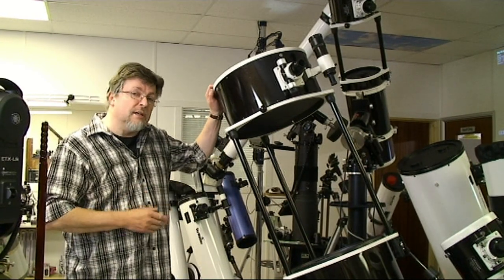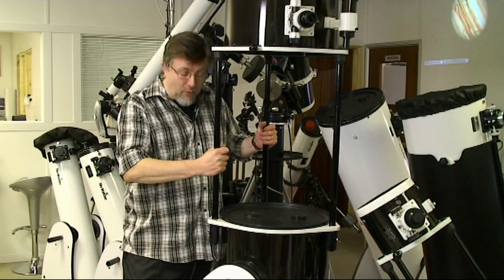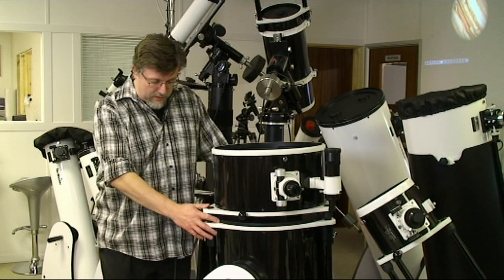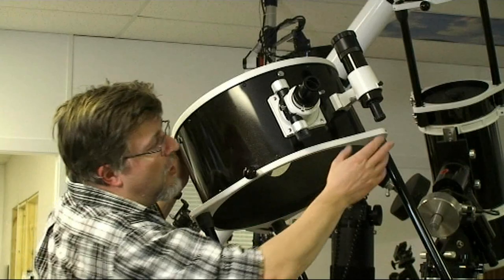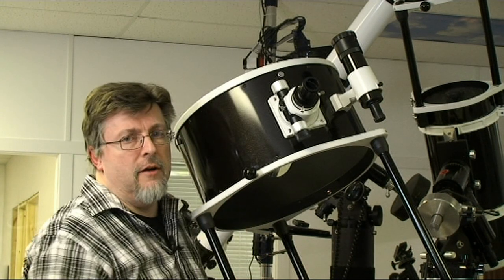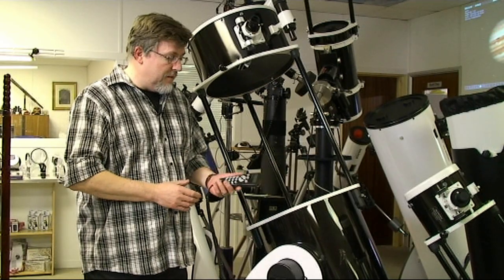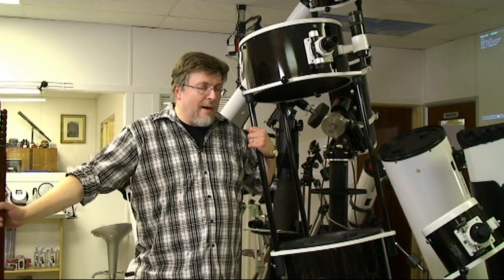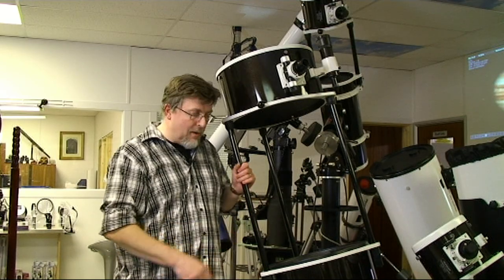A guide to the Sky-Watcher Skyliner-400P Flextube Synscan GO-TO Parabolic Dobsonian Telescope